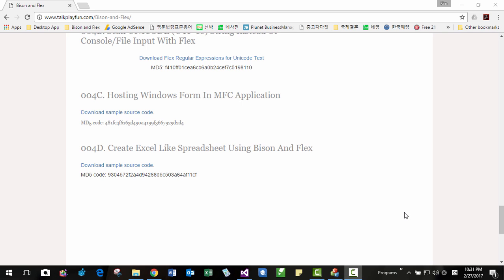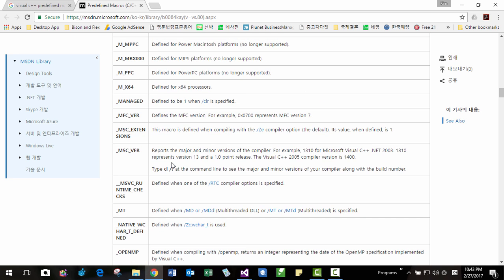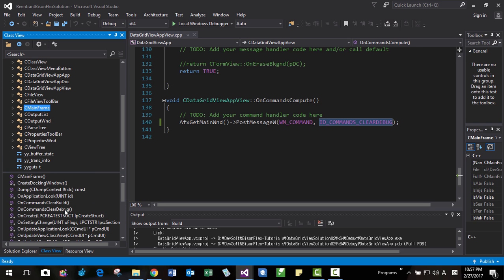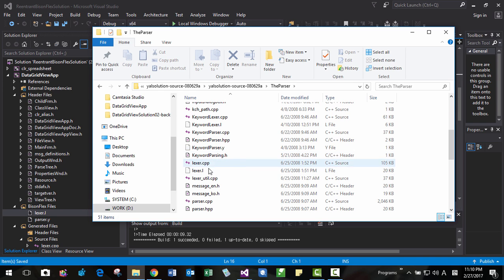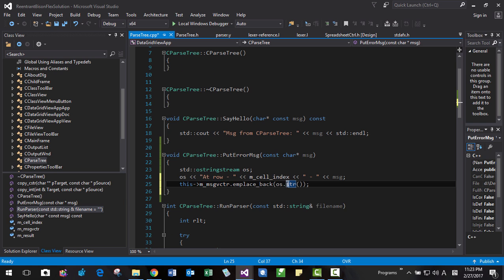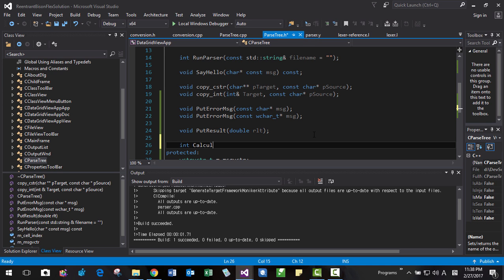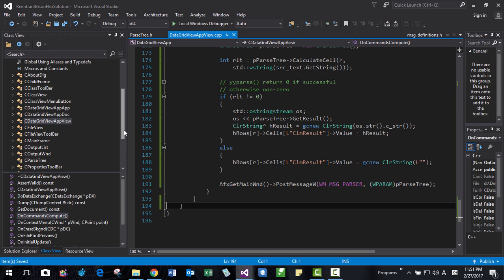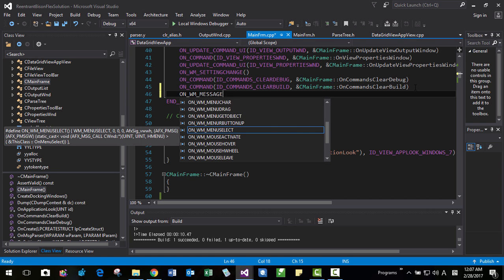004D Create Excel-like Spreadsheet with Bison and Flex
This video demonstrates how to create Excel-like spreadsheet using Bison and Flex. During the course, we create lexical scanner for unicode character (UTF-16).

You can download complete source code at